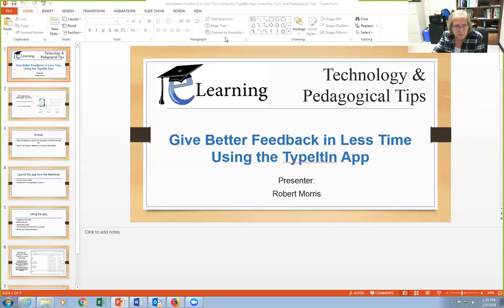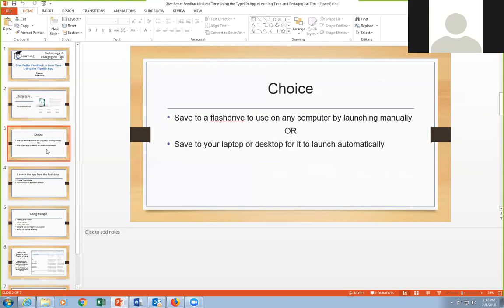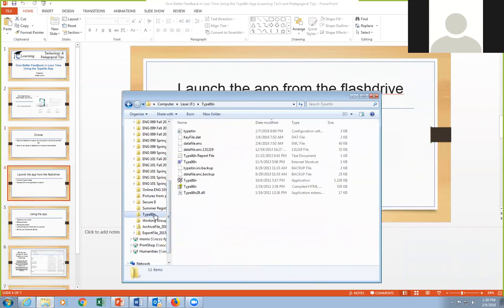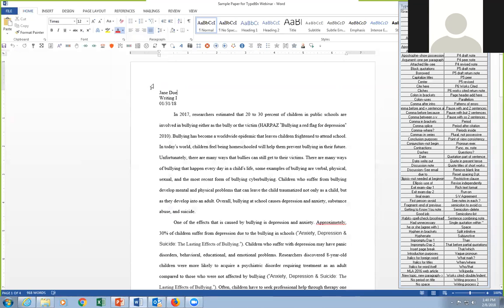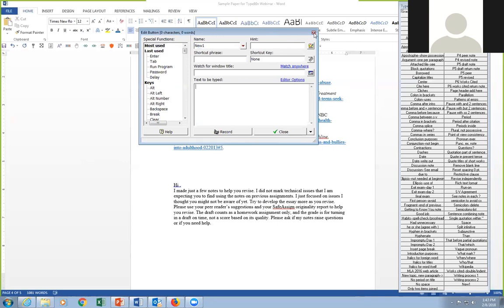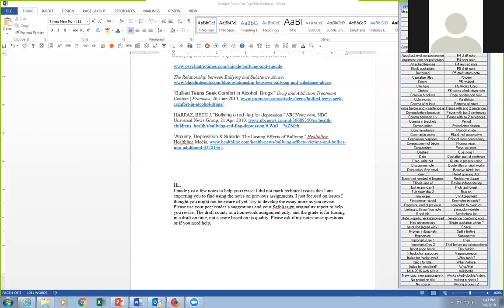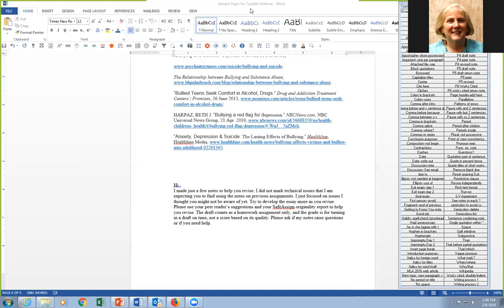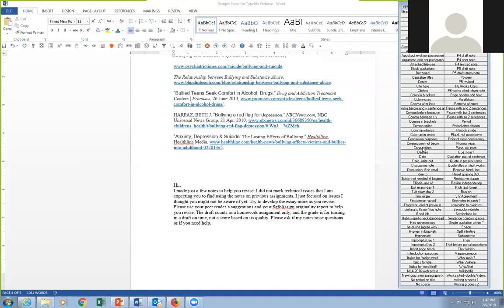Give Better Feedback in Less Time Using the TypeItIn App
Presentation by Robert Morris on the TypeItIn tool.